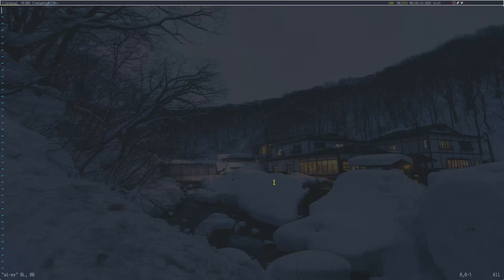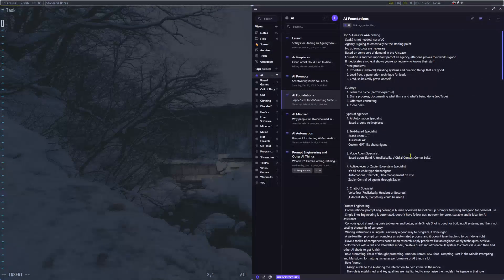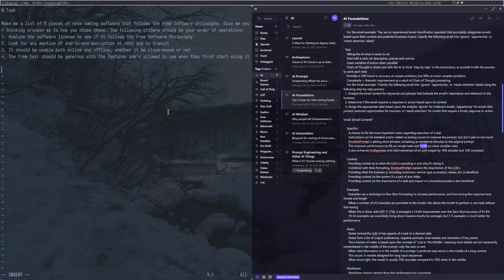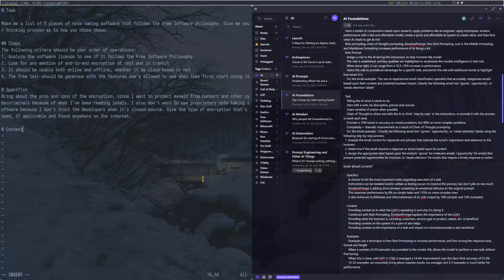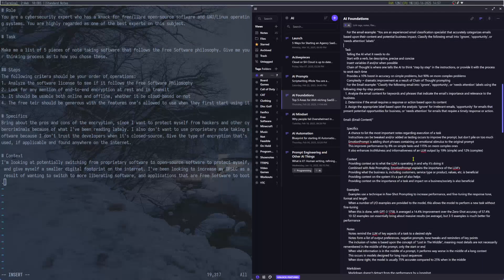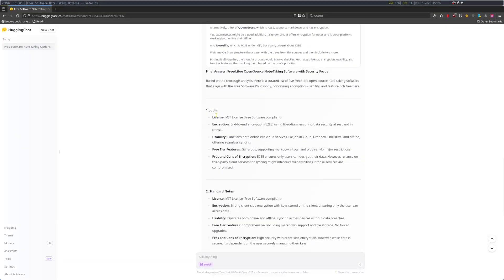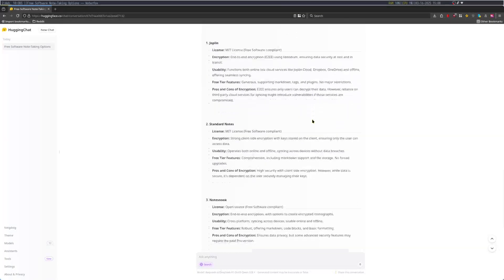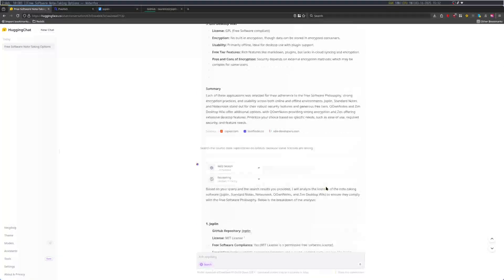This is How to Engineer an AI LLM Prompt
Basically, an application of what @LiamOttley taught, but using FOSS.

Listen to the Android's podcast today on Wavlake or Fountain!